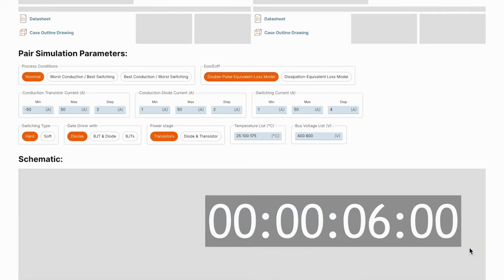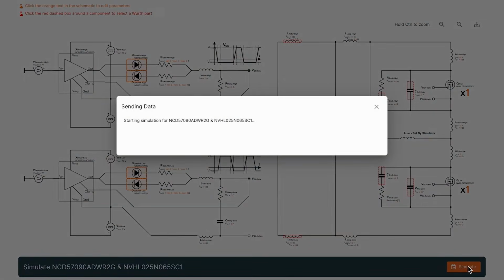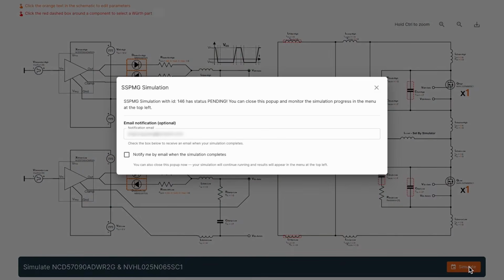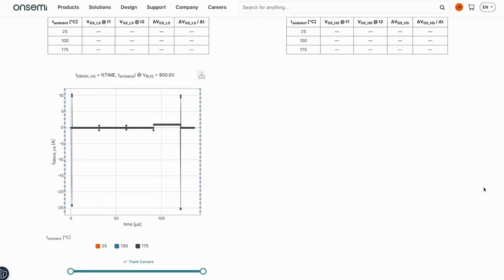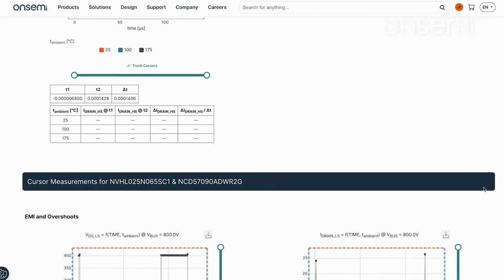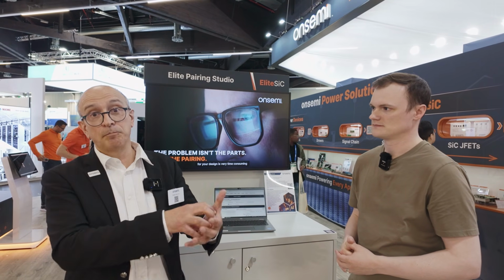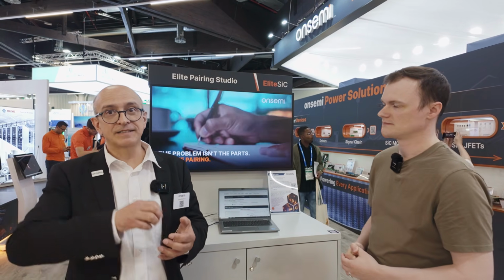How to Choose the Right Gate Driver for SiC and GaN | onsemi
At PCIM 2026, onsemi demonstrated Elite Pairing Studio, a new power electronics simulation tool designed to help engineers select the optimal gate driver for SiC and GaN power devices. The discussion covers efficiency, EMI, switching performance, thermal considerations, and the trade-offs involved in modern power converter design.

We visited the onsemi booth to see how Elite Pairing Studio helps engineers evaluate different switch and gate-driver combinations before committing to a design. Rather than focusing on a single performance metric, the tool allows engineers to compare factors such as efficiency, EMI behavior, switching characteristics, and overall system performance.

The discussion explores why gate-driver selection has become increasingly important as SiC and GaN devices move into more demanding applications, including AI infrastructure, automotive systems, and industrial power conversion. It also looks at how simulation tools are helping engineers identify design trade-offs earlier in the development process.